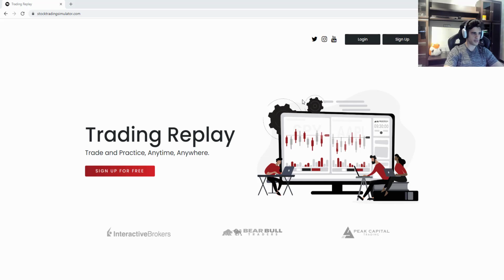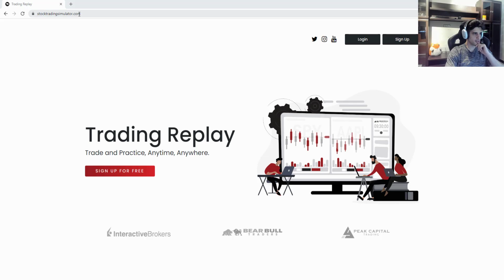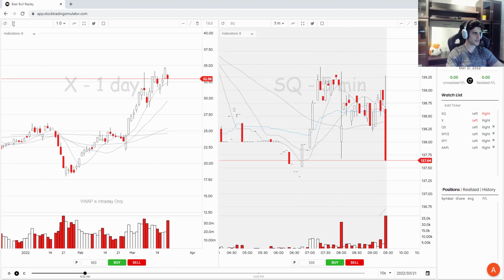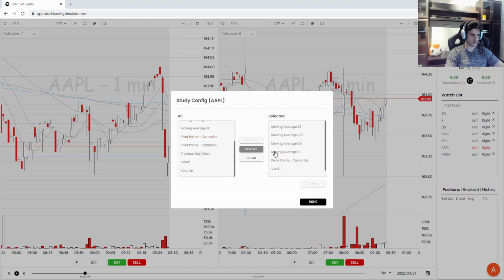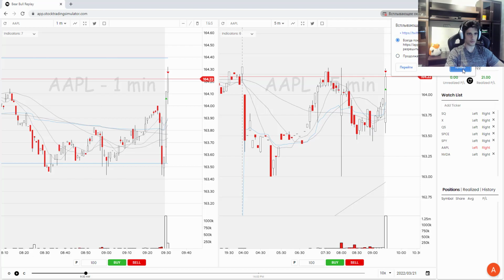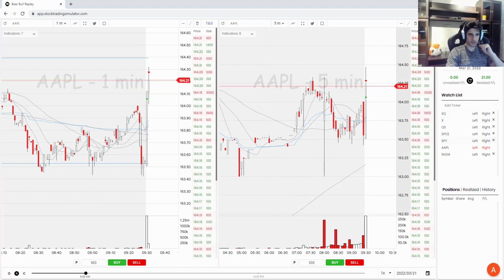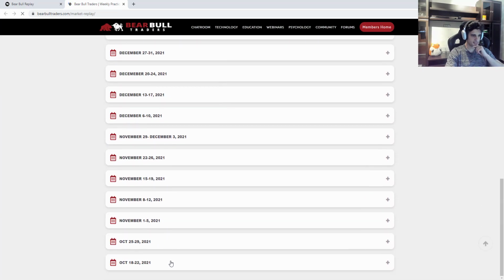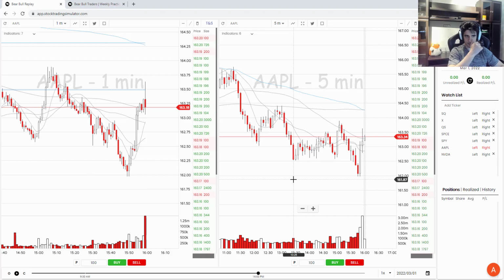Trading Simulator Tutorial-Free for Everyone!!